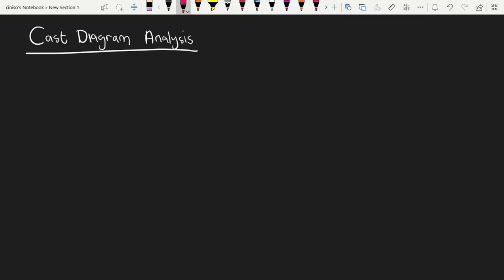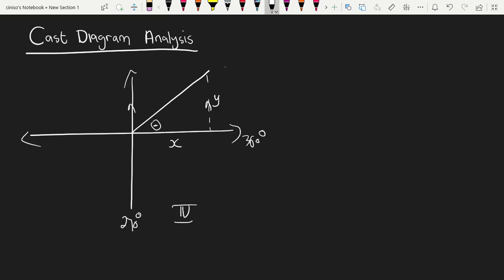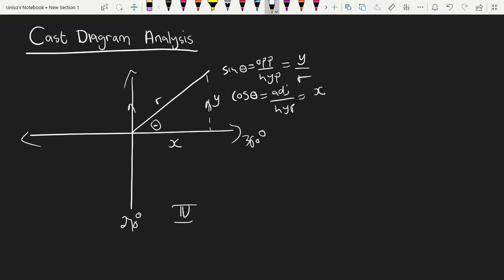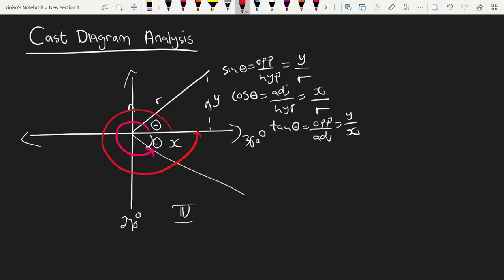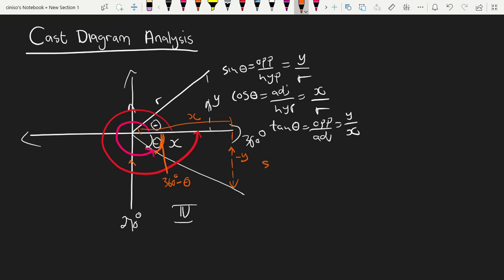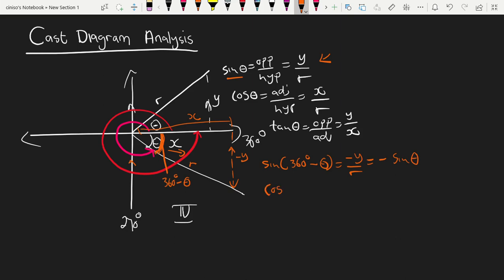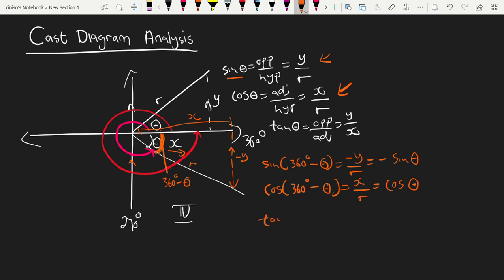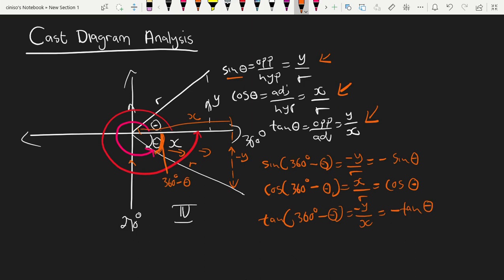CAST Diagram Analysis Part 4/ 4th Quadrant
Learn a CAST Diagram, establish angles of each quadrant.Grade12,Grade11,Grade10